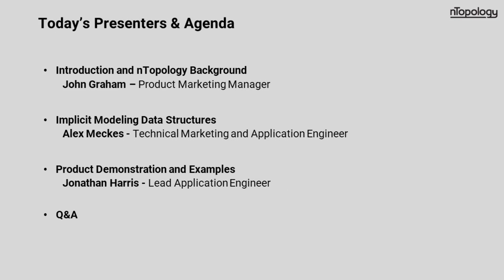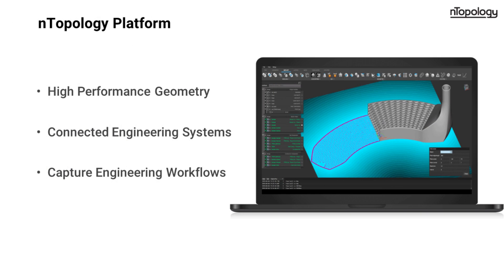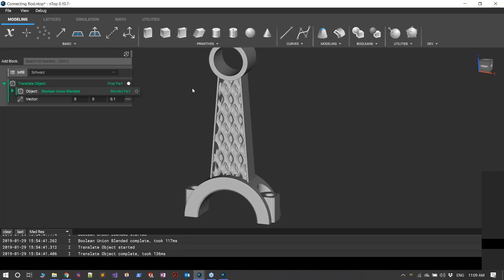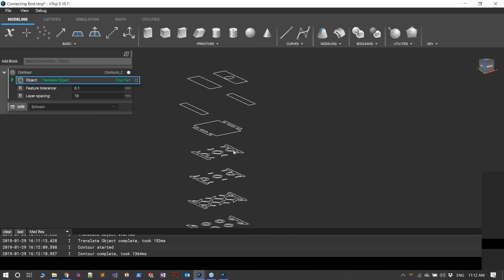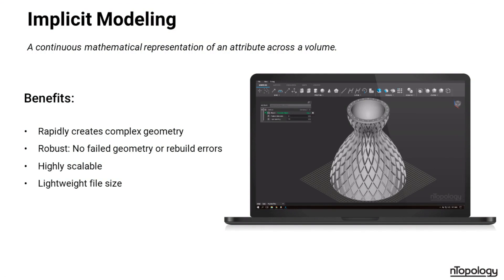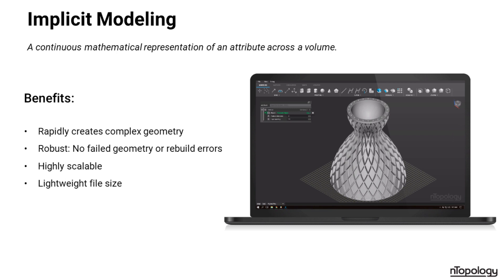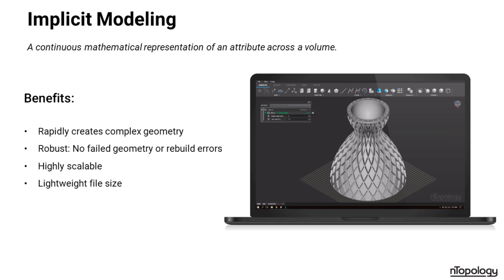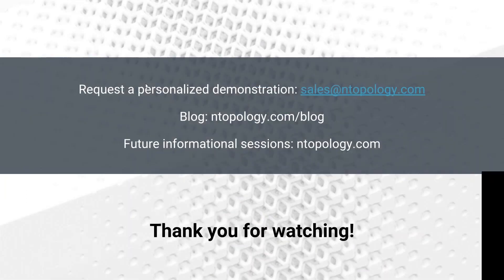Implicit Modeling for Mechanical Design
If you've ever used CAD software you've undoubtedly experienced the frustration of geometry problems -- unable to perform expected 3D operations, file translation errors, incomplete data, and the list goes on. In this webinar, we'll explore a type of representation called 3D implicit modeling. It is a new way to represent not only 3D geometry but accompanying metadata in an efficient and powerful manner.

You will learn about nTopology's Implicit Modeling kernel that overcomes the limitations of traditional modeling techniques and provides a foundation for organizations to take advantage of advanced manufacturing techniques, including additive manufacturing. You'll also see how this approach to modeling better captures data flow, is more robust in nature, and removes geometry barriers that stunt product development.